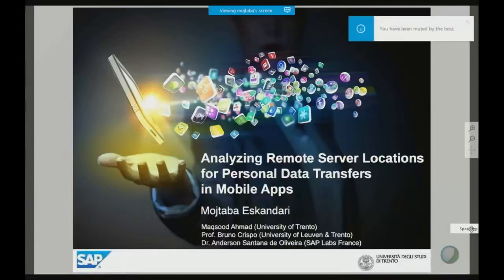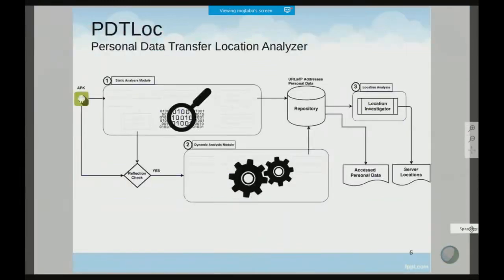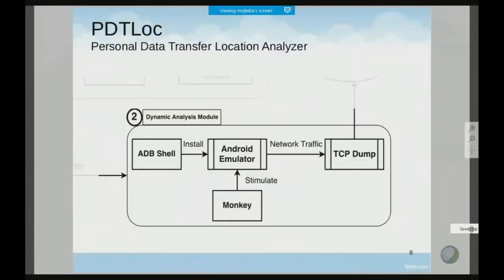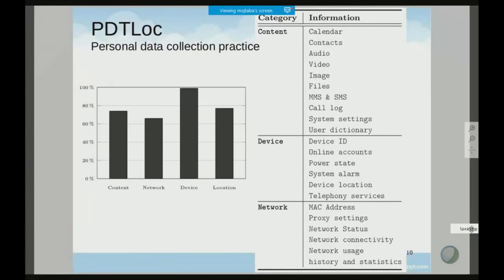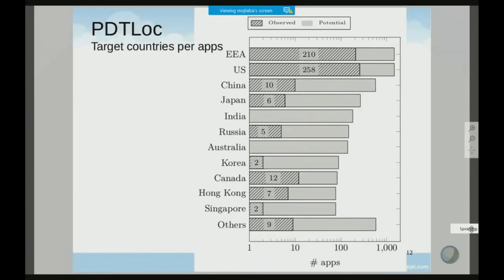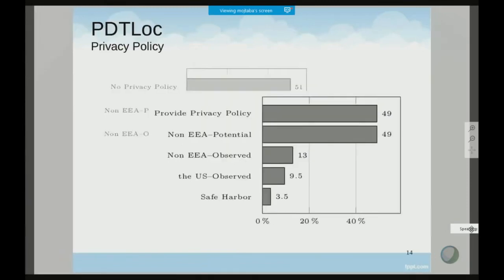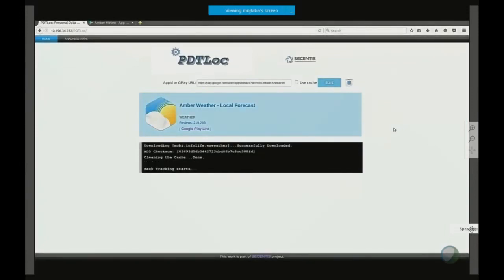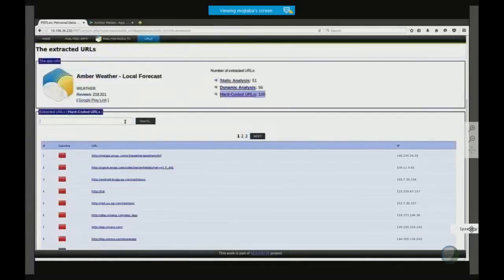Mojtaba Eskandari Analyzing Remote Server Locations for Personal Data Transfers in Mobile Apps